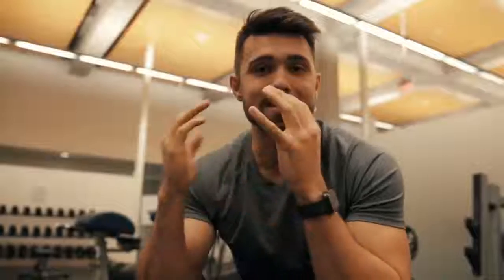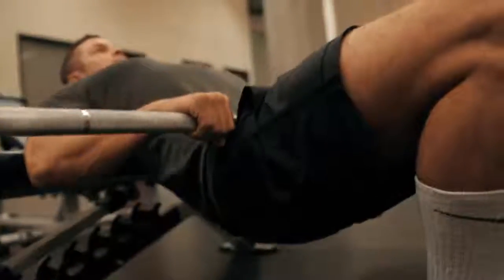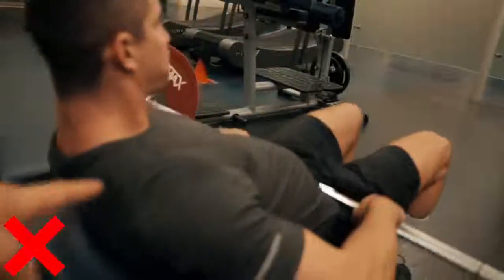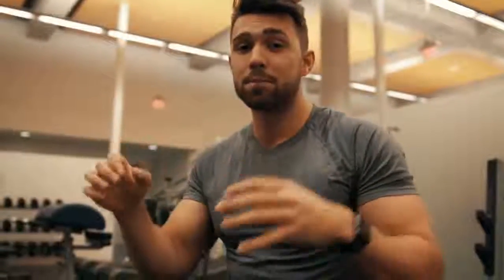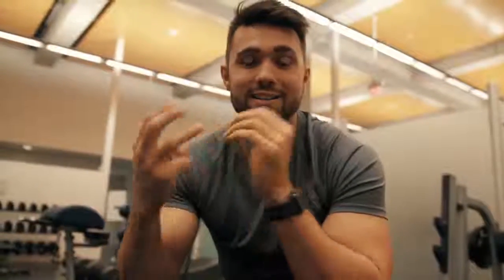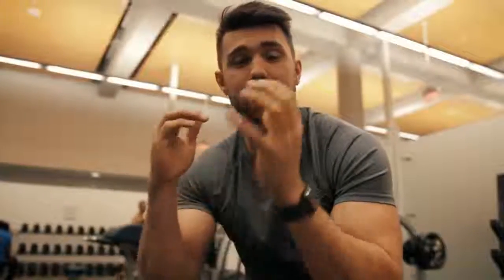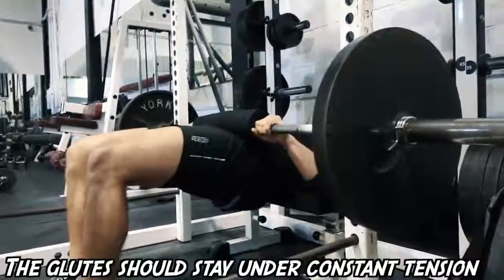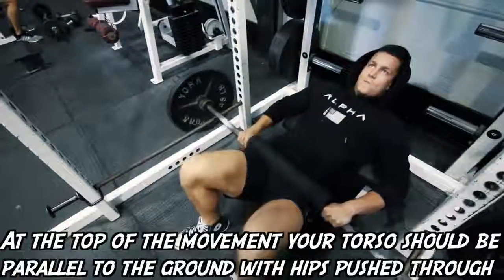The Best Strength and Physique Glute Exercise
the best Physique Glute Exercise for men and women!